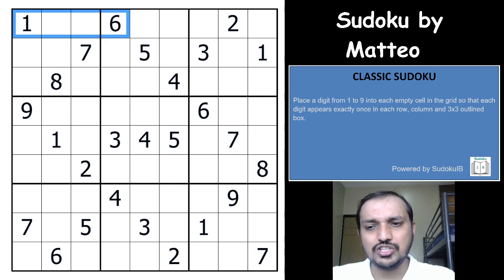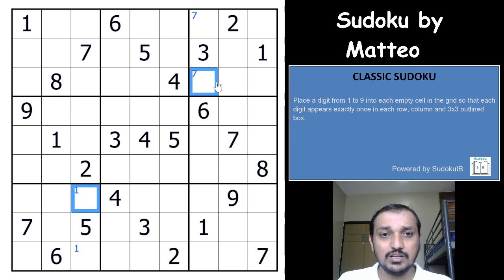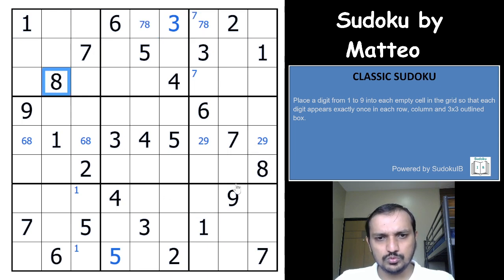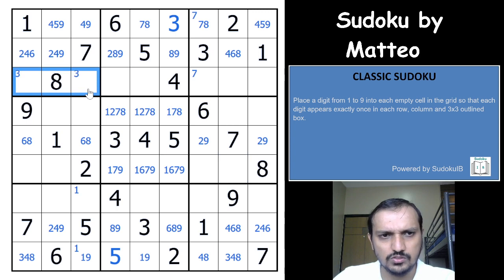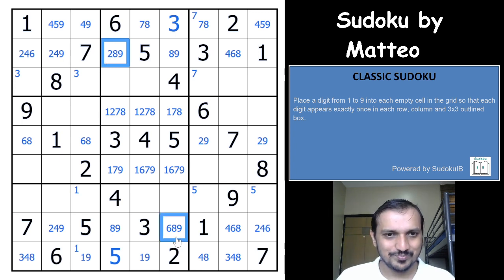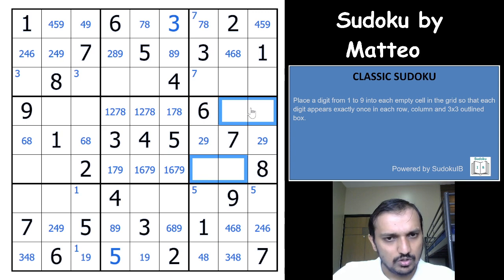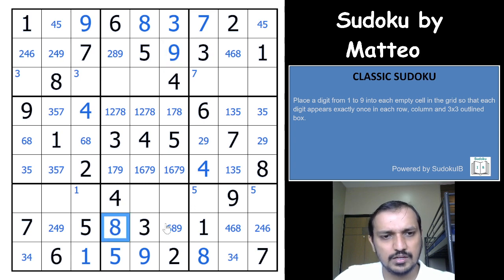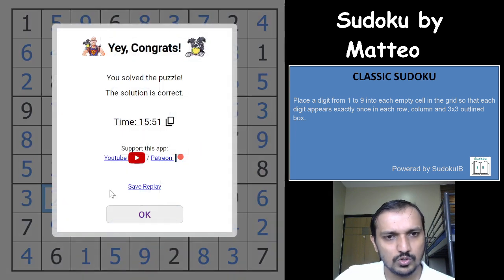Perfect representation of a Symmetrical Sudoku grid !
Matteo has always been amazing with his Classic Sudoku constructions and this Sudoku is no less than others. The logic in this grid is not only very rare but amazing too.

This video covers a Classic Sudoku. Video is taken by Ashish kumar one of the finest Authors for both Sudoku and puzzles. He has authored many international championships including World Sudoku and Puzzle Championship.